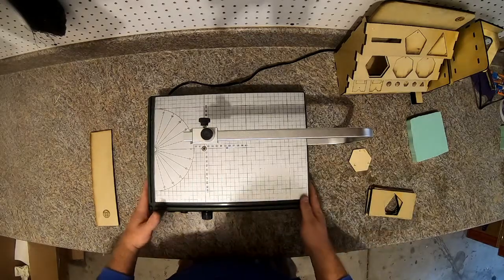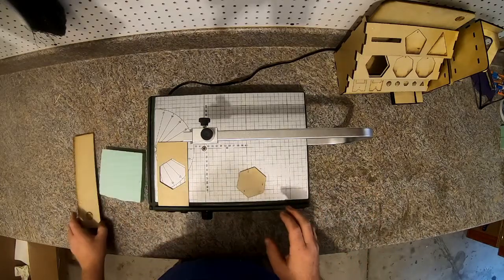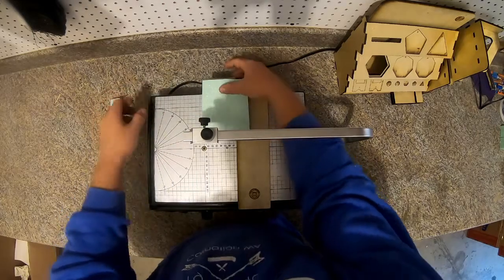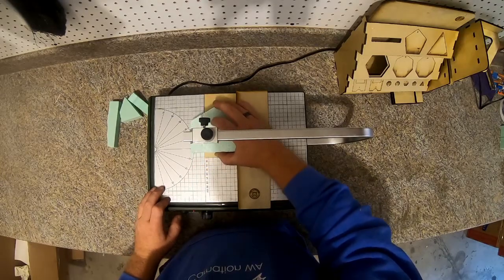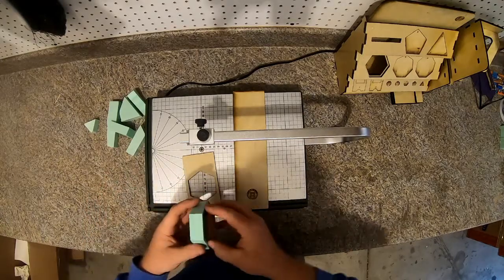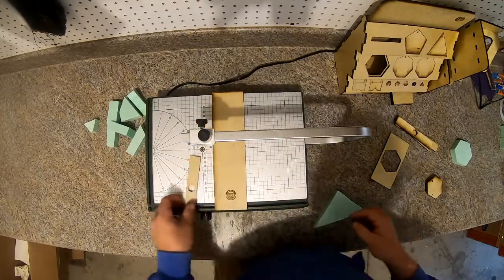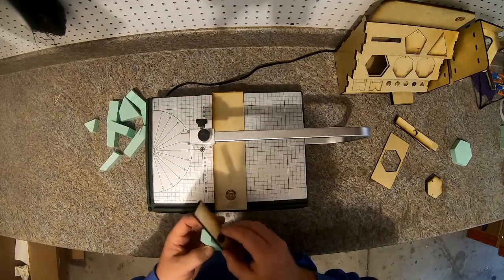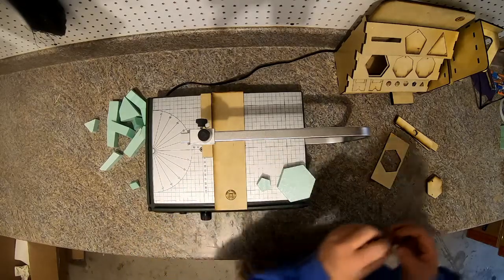Dungeons by Hand Shape Jig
Enjoy this brief video on how to use the Dungeons by Hand Shape Jig

Come check out the store: